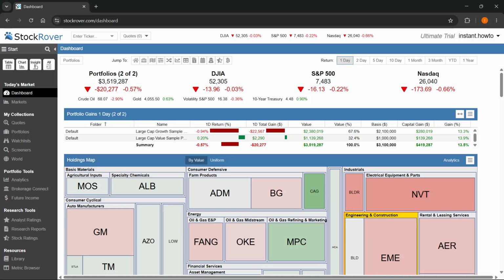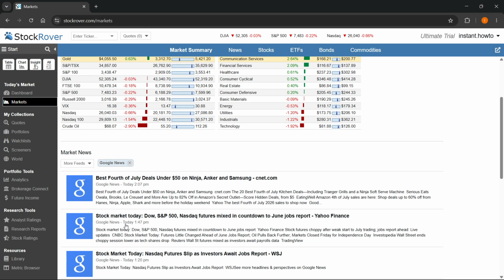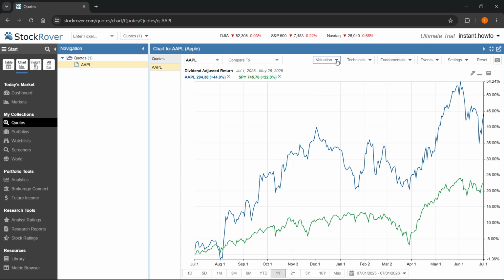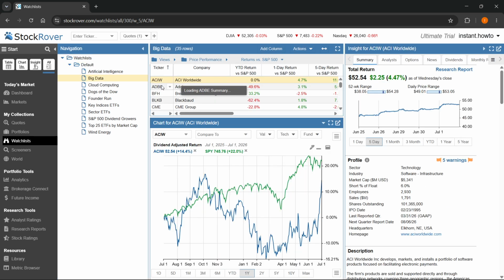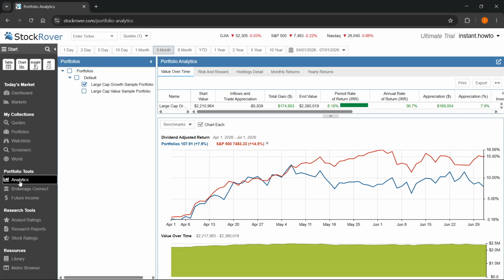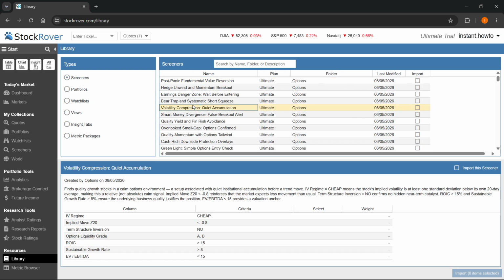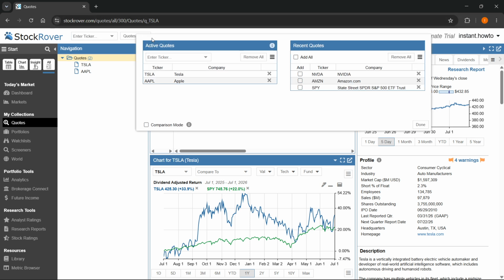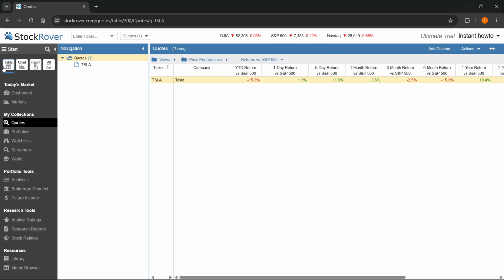How To USE Stock Rover (QUICK & EASY) 2026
In this video, I'll show you how to use stock rover. This is a full guide on how to navigate and make the most of stock rover features in 2026. In case you've been trying to understand how to effectively operate stock rover, this is the video you need to see!